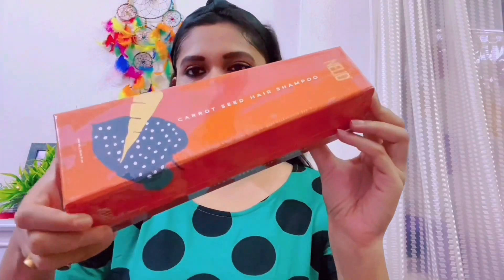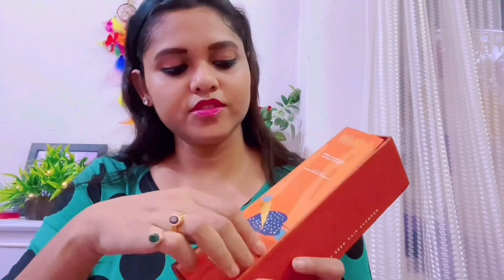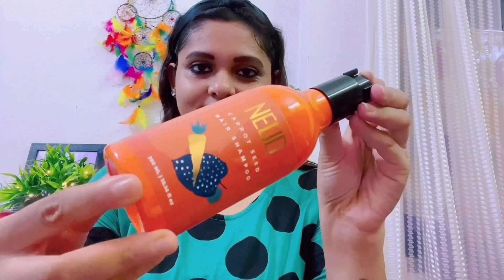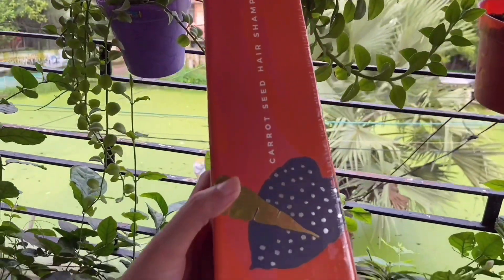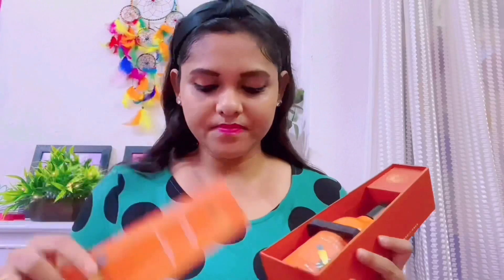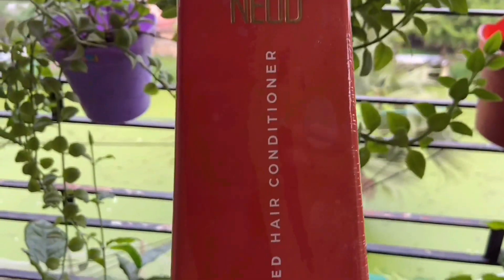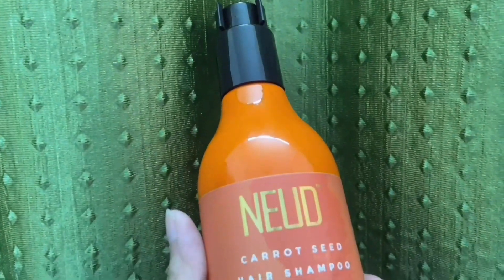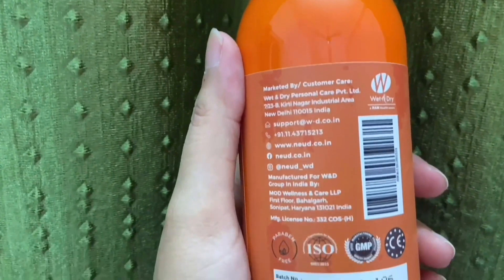NEUD Carrot Seed Hair Shampoo And Conditioner Review | Unboxing And Review | Priyanka De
✨✨Choosing the right shampoo for your healthy hair is very important because we usually don't find the perfect product that can resolve all hair concerns.

But my search has come to an end with NEUD carrot seed shampoo and conditioner.  Make it your preference too.😀❤️

👉🏻Loaded with 100% Carrot Seed Extract, this shampoo reduces hair fall and accelerates healthy hair growth by treating hair from roots, nourishing the scalp while repairing damaged strands. ✨
Get yours at:

CARROT SHAMPOO -

CARROT CONDITIONER -

The Mobile I use for Vlogging--
iPhone 11

The Tripod I use for vlogging--

The Mic I use for Vlogging--

Reviews are absolute personal opinions. It might or might not vary with others.This channel in no way tries to promote or demote a brand.

Viewers using rude languages or slang might be blocked from the channel without any prior intimation.